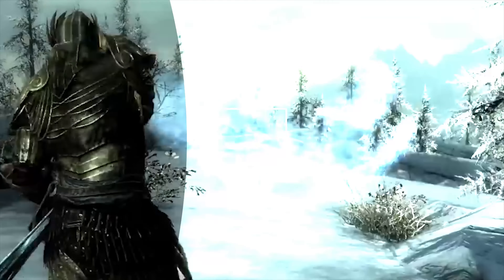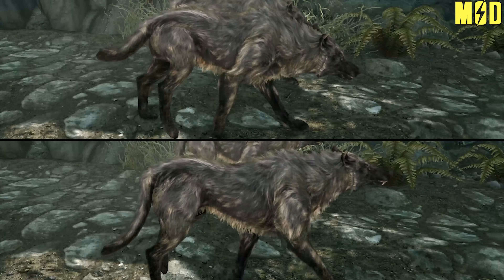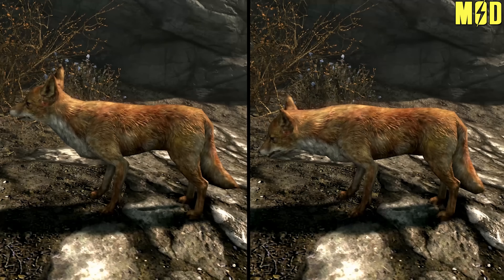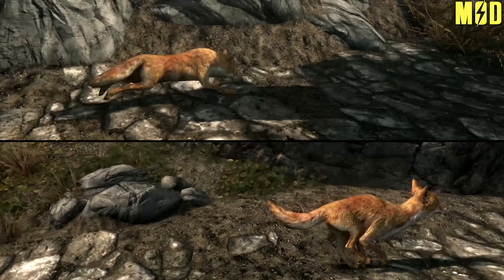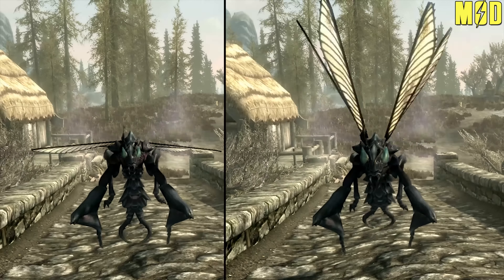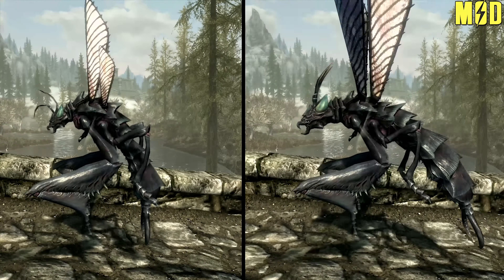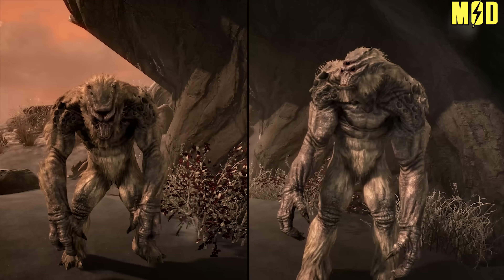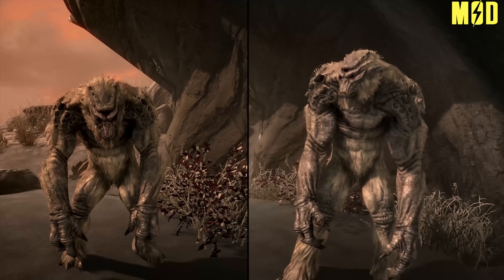🐉 5 CREATURE SKELETON MODS for SKYRIM SE!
Mods
👉🏻 0:18 | 📁
👉🏻 0:33 | 📁
👉🏻 0:49 | 📁
👉🏻 1:05 | 📁
👉🏻 1:23 | 📁

5 mods is a progressive modding experience where I showcase the mods that I add to my personal load order, as I add them, and why.

Credits
⚡ Poet Lords! ⚡

💂‍♂️ Atronachs! 💂‍♂️
Lao Shee
Kevin Roy
winedave